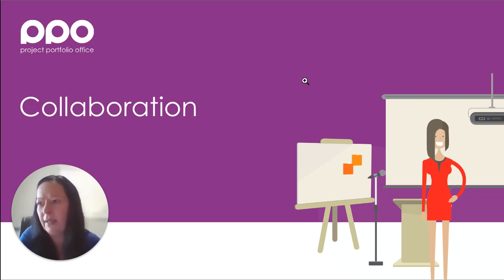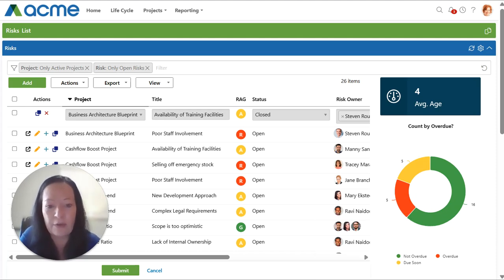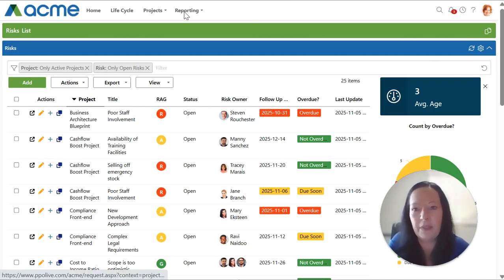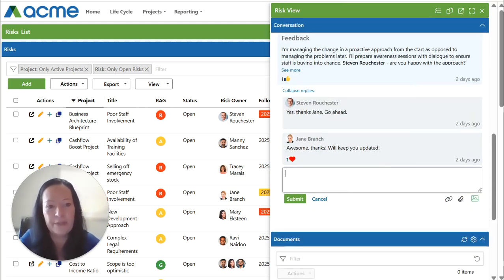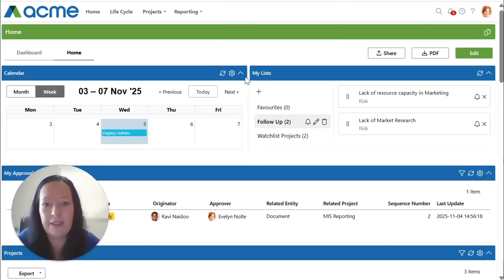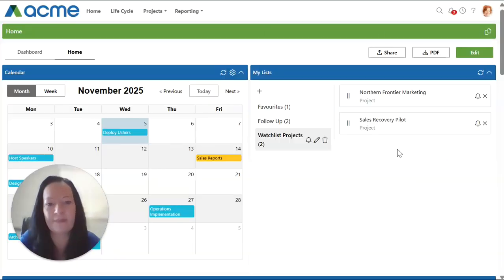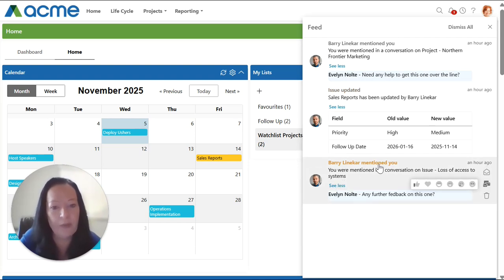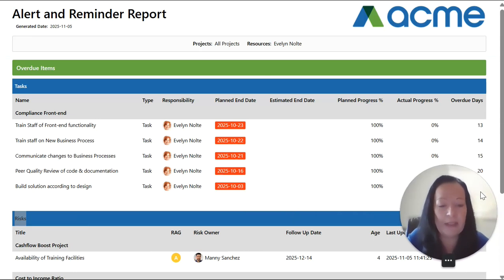Collaboration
In this video we cover all the mechanisms used to promote collaboration when it comes to your portfolio of projects in PPO.
00:00 Introduction
00:40 Email events
01:45 Feed Notifications & Conversations
03:10 My List Widget
04:30 Report Mailers